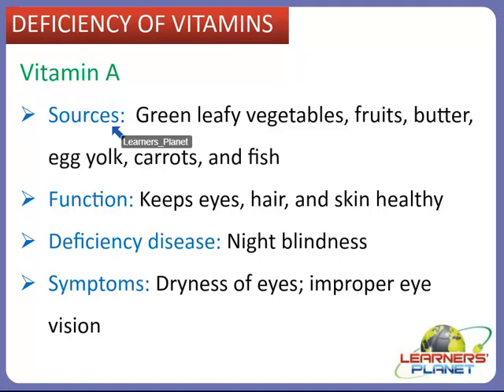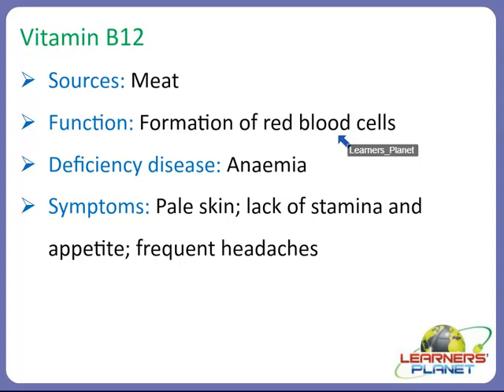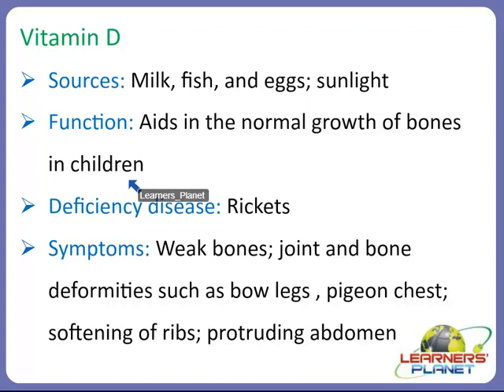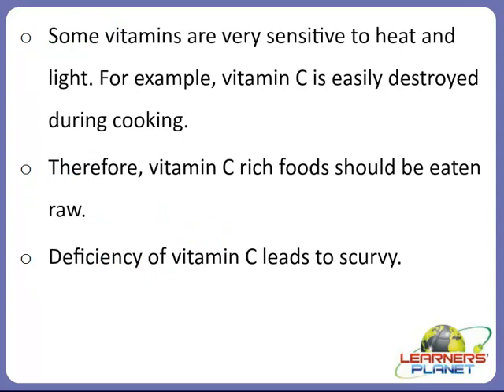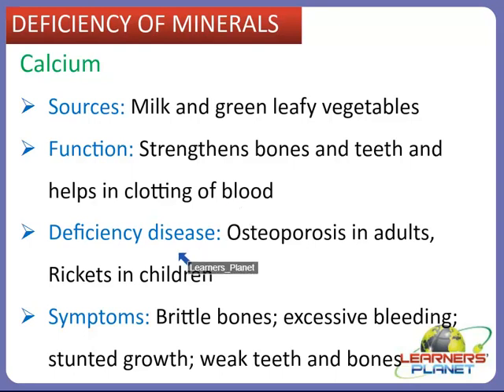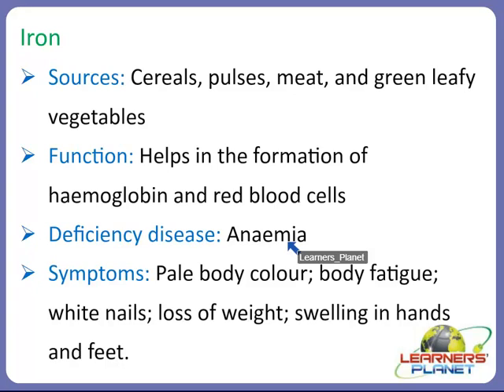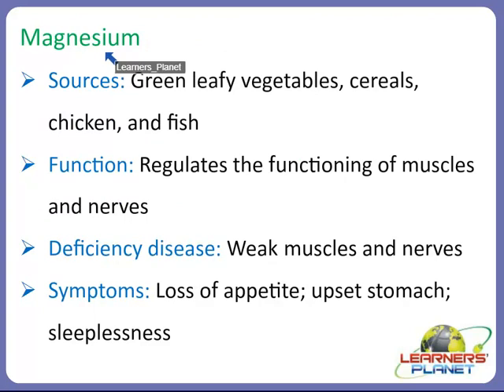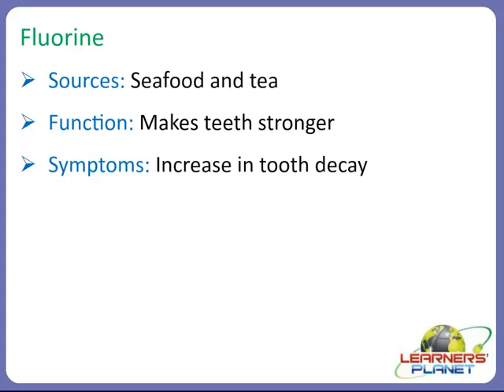Components of food video session 6 for 6th CBSE Science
In this session teacher has discussed about - Components of food. Deficiency of vitamins, Vitamin-A, B1, B2, B12, C, D, K. Deficiency of minerals – Calcium, Phosphorus, Iron, Iodine, Sodium and potassium, Magnesium, Zinc, Fluorine. Deficiency of water in the body.